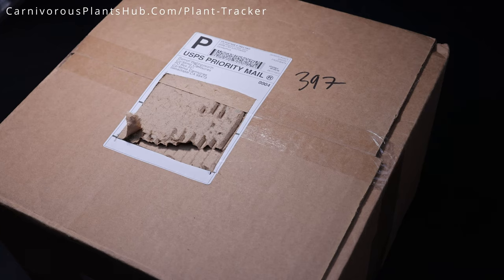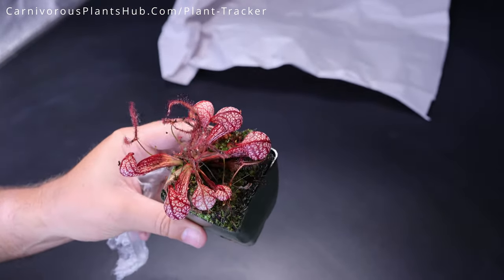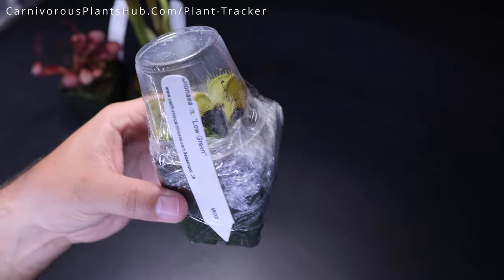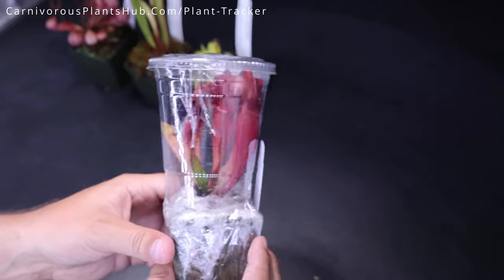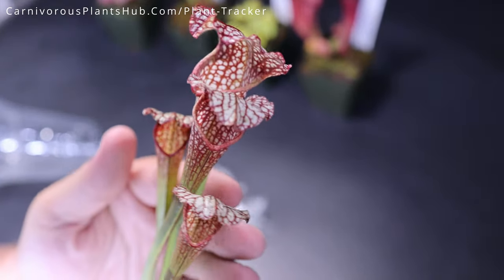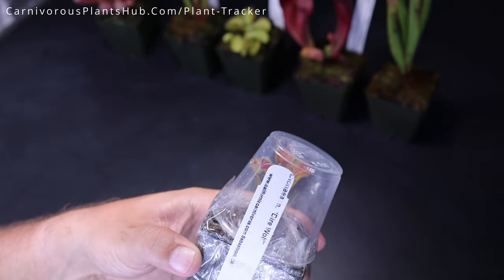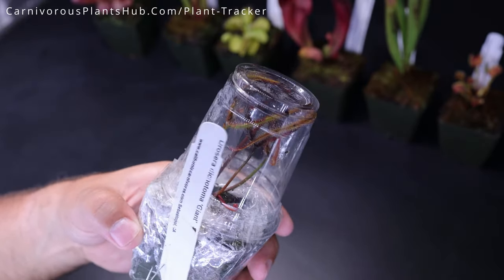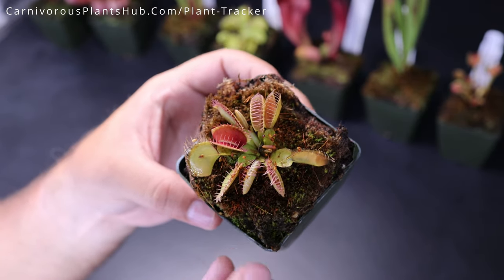HUGE Carnivorous Plant Unboxing - Which Venus Flytraps, Pitcher Plants & Sundews Did I Score?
Amazing carnivorous plant haul from California Carnivores!

Watch as open my huge carnivorous plant haul. I love carnivorous plant unboxings. Which Venus Flytrap, Sarracenia and Sundews did I Score from this big plant haul!

Great Videos!